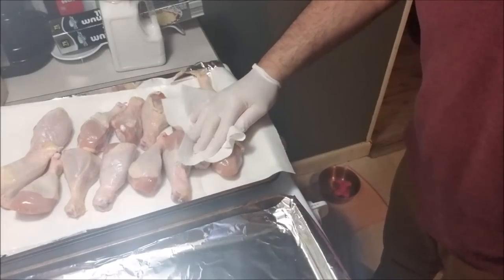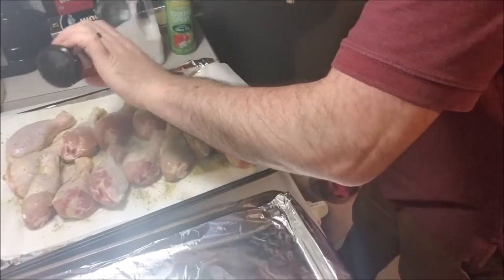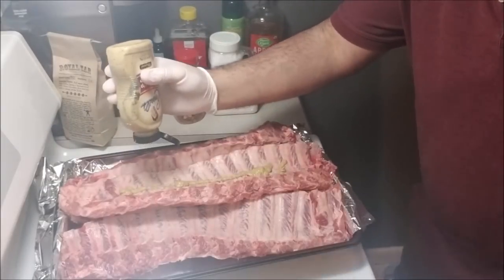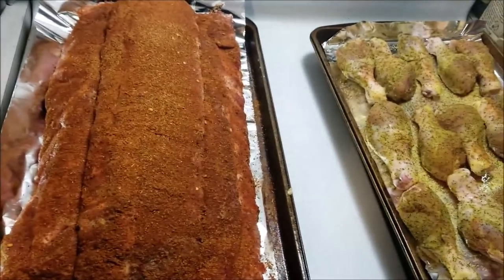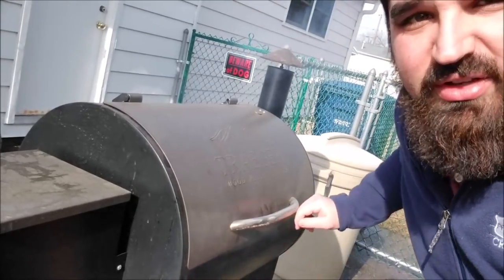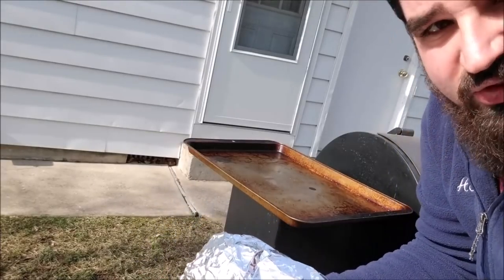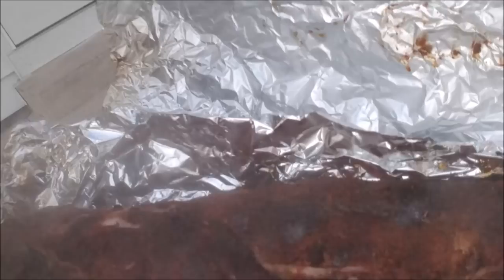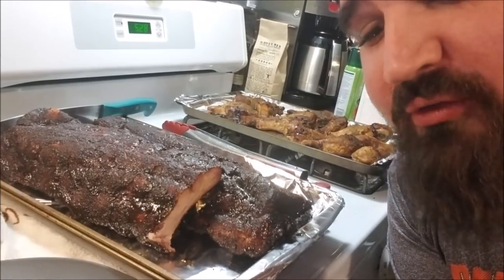3-2-1 BABY BACK RIBS & CHICKEN DRUMSTICKS ON THE TRAEGER SMOKER| SPECIAL SHOUT OUT!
What's goody ya'll? In this video I prep then smoke chicken and ribs for The Super Bowl. I use the 3-2-1 method which I explain in the video. I dedicate this one to Myss Hobbs who just surpassed 1k subscribers. Myss Hobbs and her husband B33 are part of the Disposal Team and have been awesome supporters of what I do on here. If you are interested in some spicy power blends, check at Dave with Made At Home In WV.